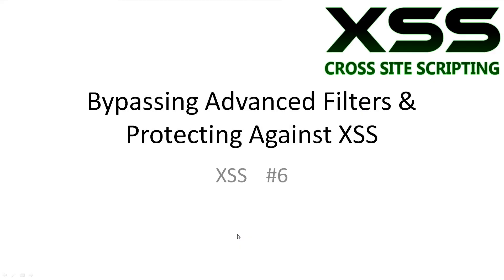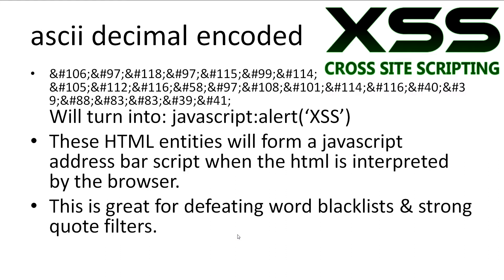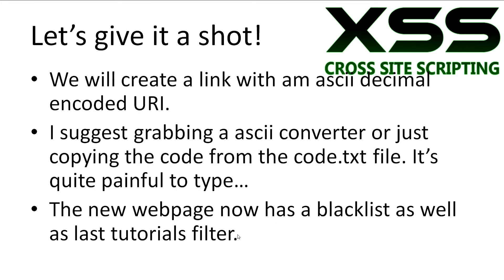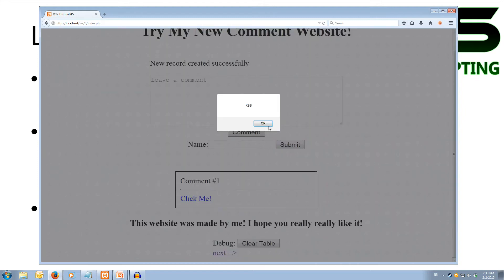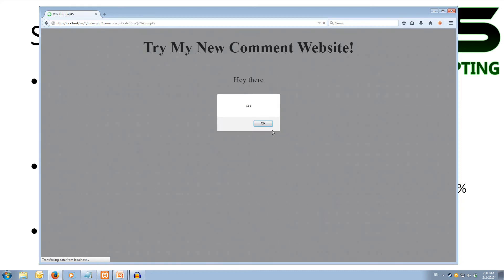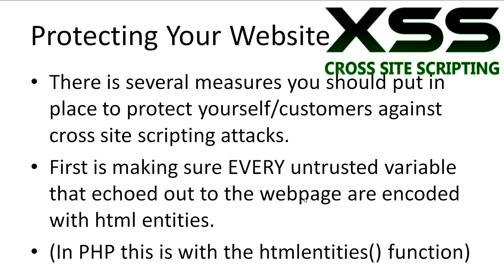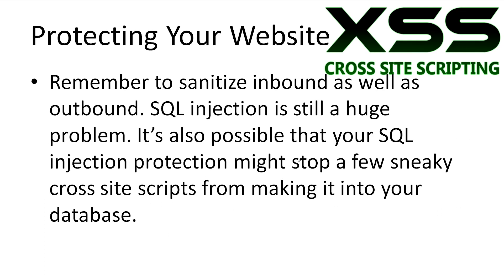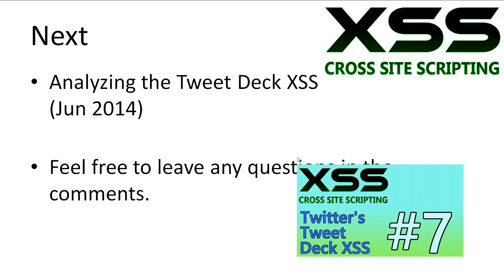XSS Tutorial #6 - Avoiding Advanced Filters & Protecting Against XSS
This is tutorial covering how to bypass some more advanced filters. We also look at how to protect yourself against cross site scripting attacks with a Content Security Policy and htmlentities. All Links and Slides will be in the description.

***LINKS***